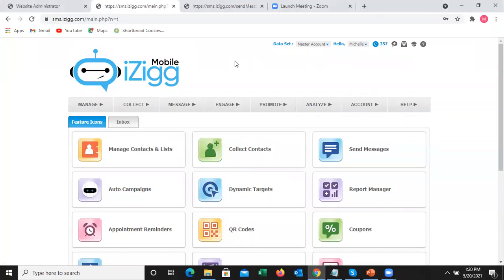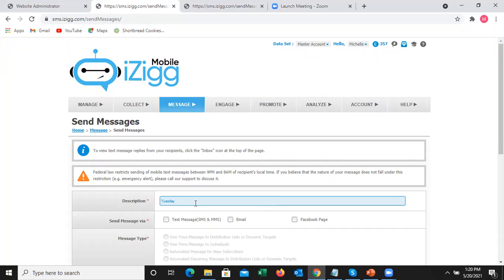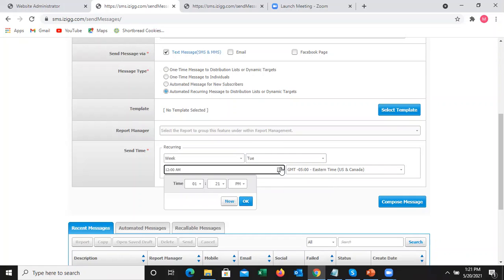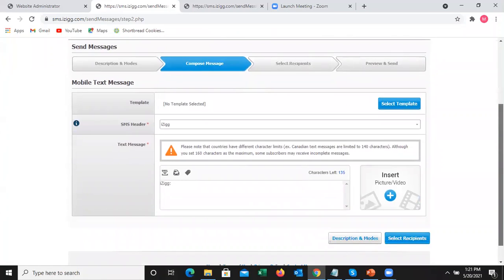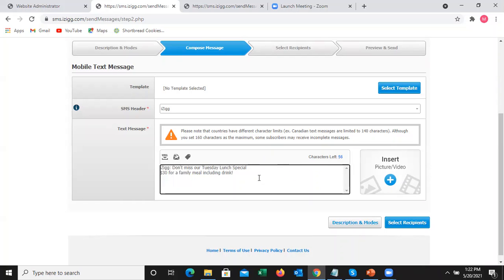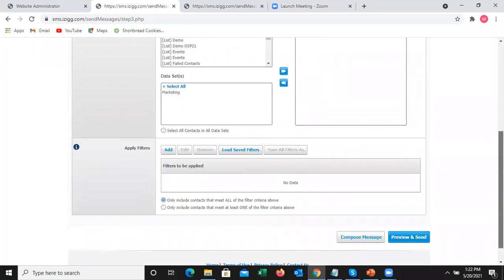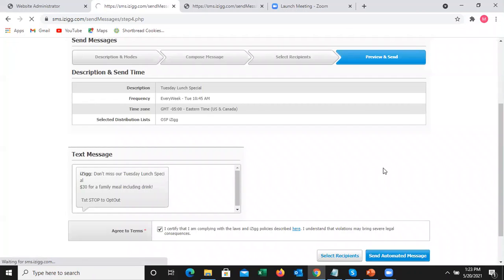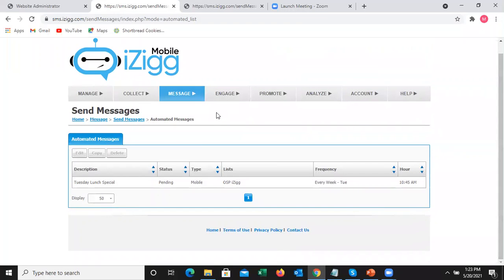iZigg Training: Recurring Messages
Learn how to use iZigg Mobile to send recurring messages for ongoing offers, meetings, and events. Create as many recurring events as you like to any audience!